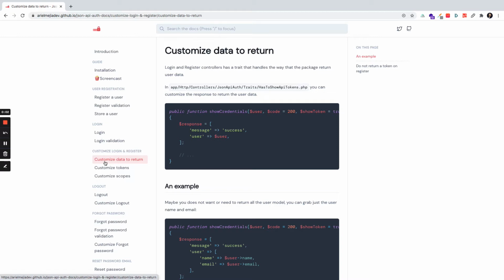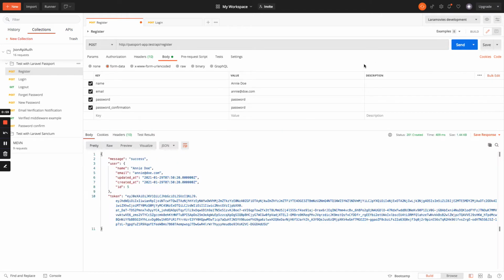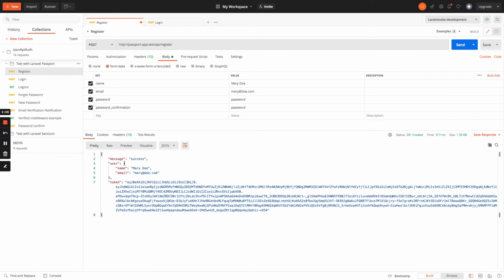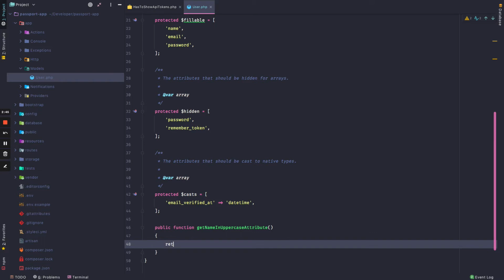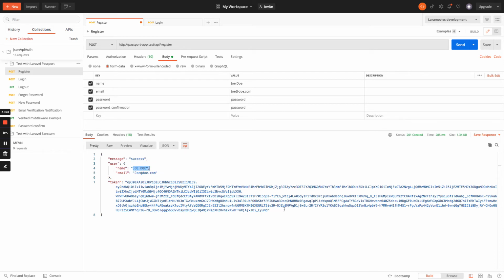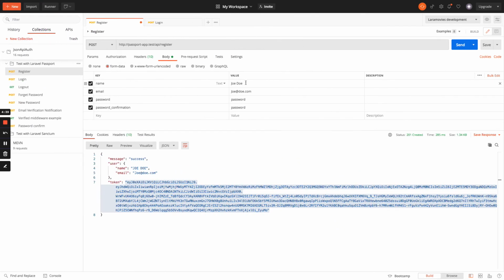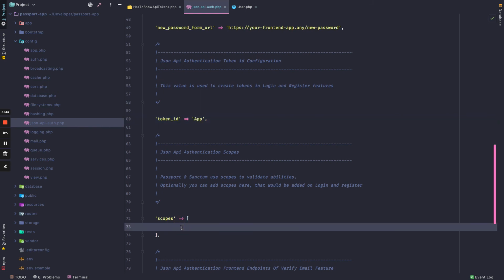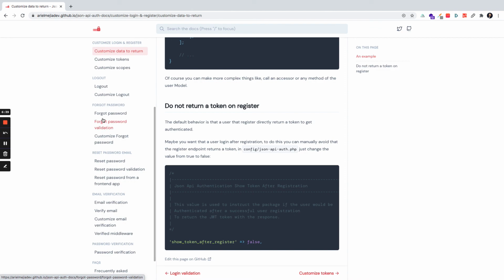Laravel Json API Authentication - Customize Login & Register features.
It shows how to implement Authentication scaffold for APIs using Laravel and Json API Authentication package.